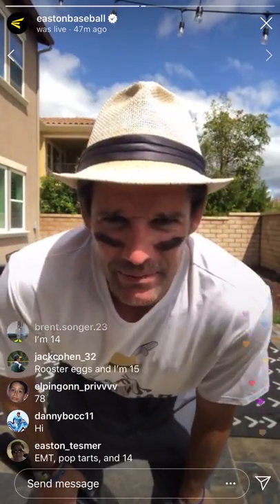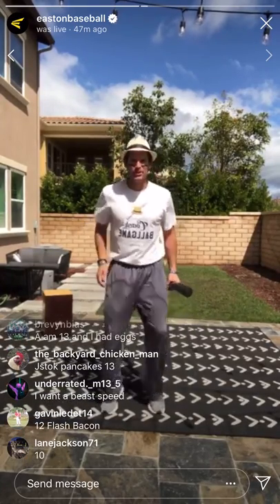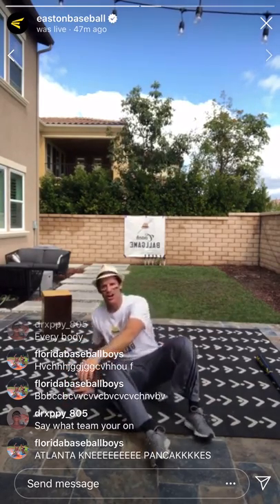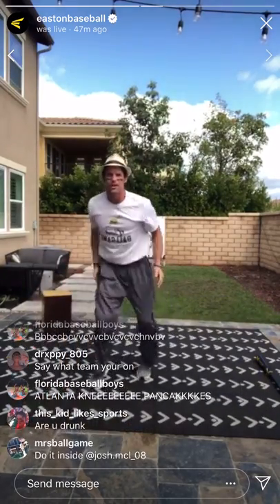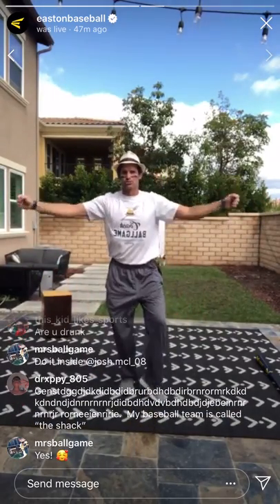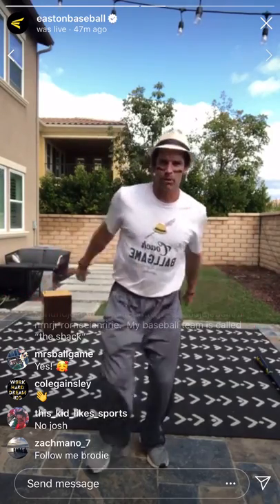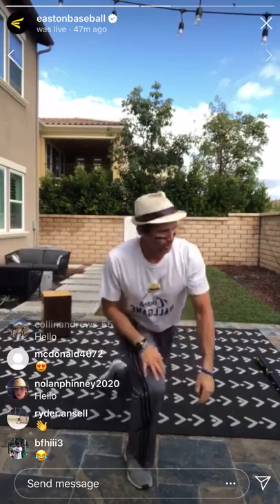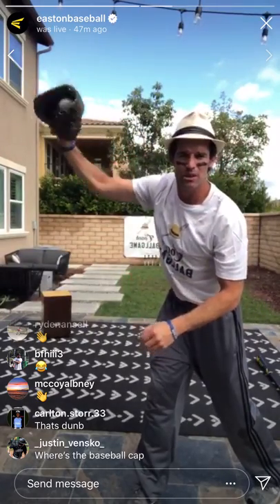Stay Ready: Coach Ballgame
The one and only Coach Ballgame took over our Instagram story to walk us through an at home workout and a couple drills. Stay ready,